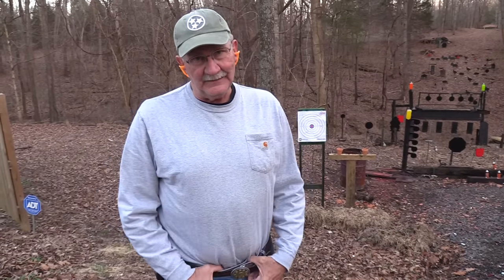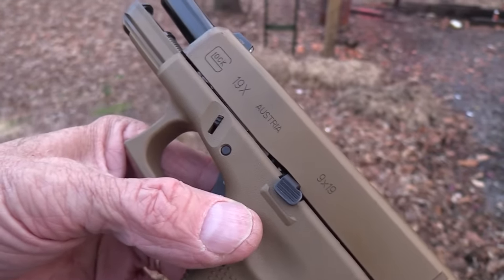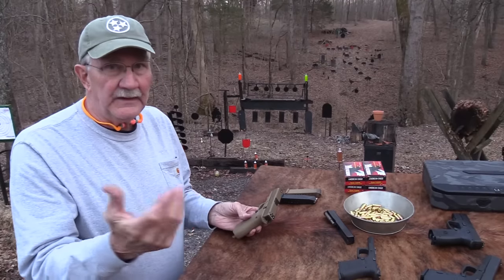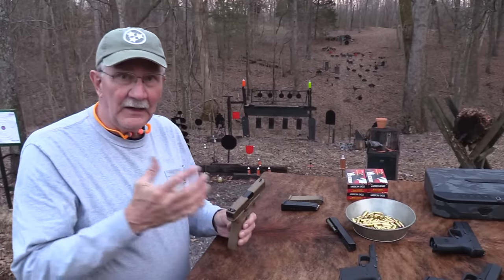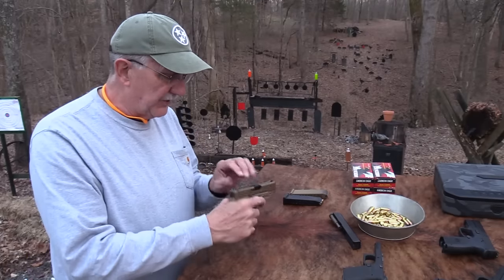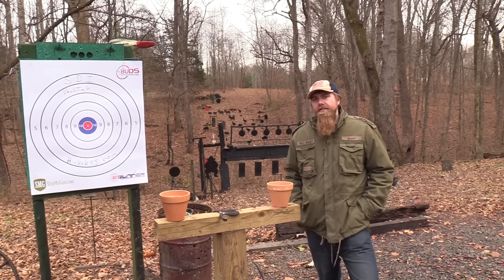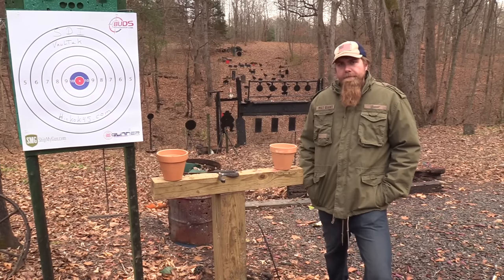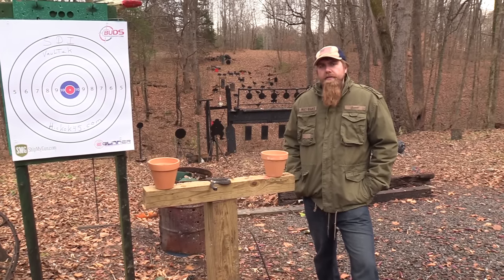Glock 19X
Shooting and discussing the new Glock 19X.    Simple math: Glock 17 +  Glock 19  =  Glock 19X !